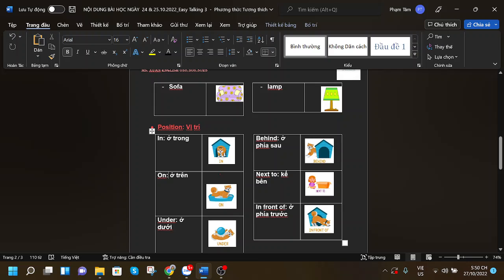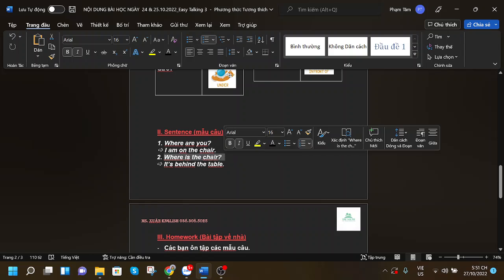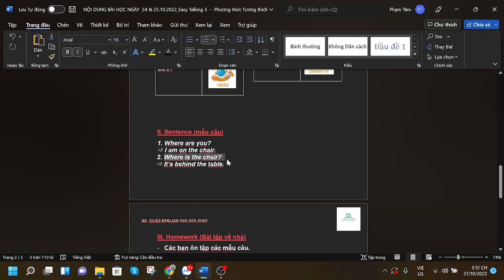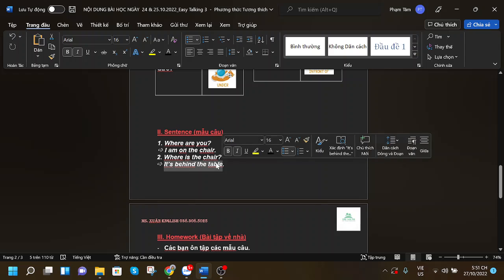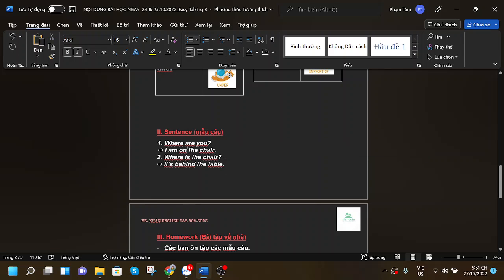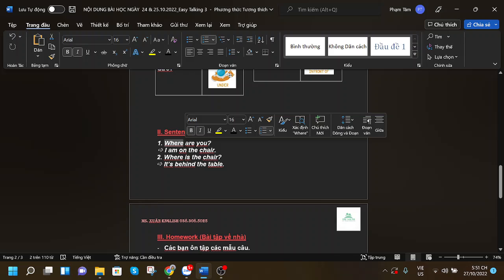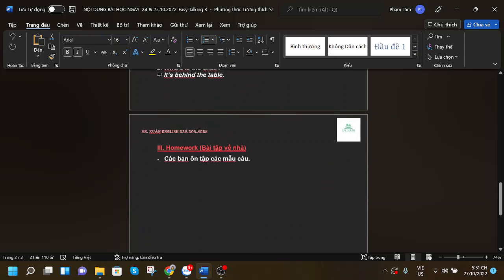Nội dung bài học ngày 22 & 23 /10 _Easy Talking 3